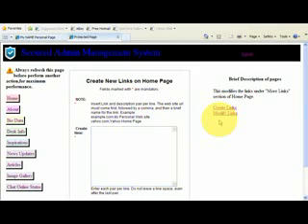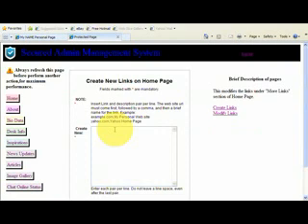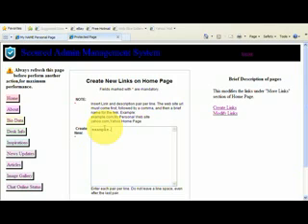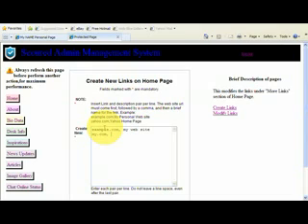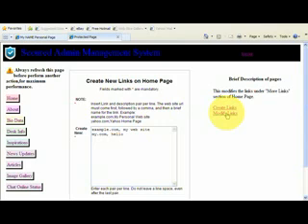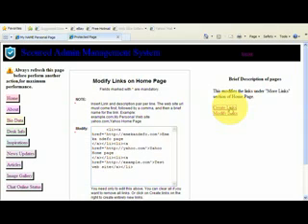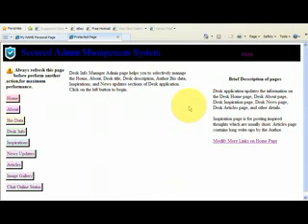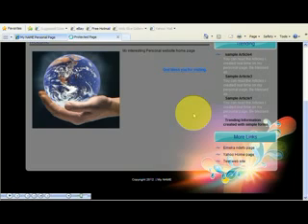Desk admin links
Desk Admin Links Tutor